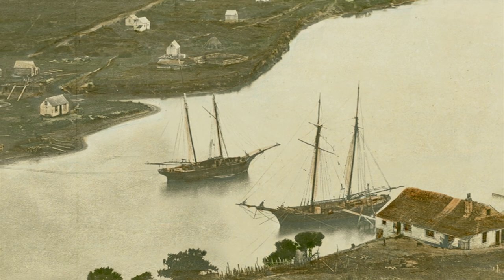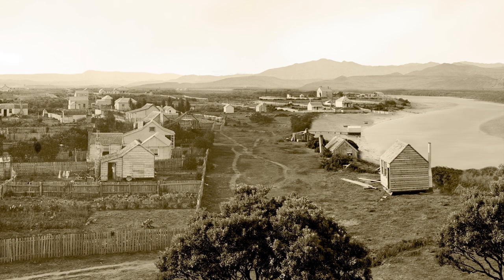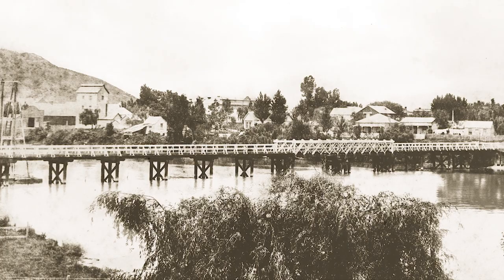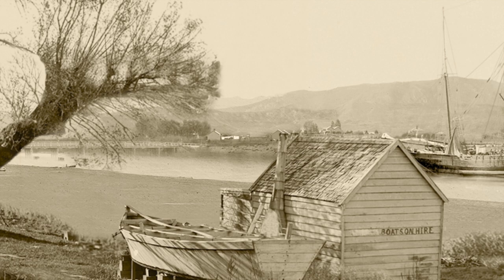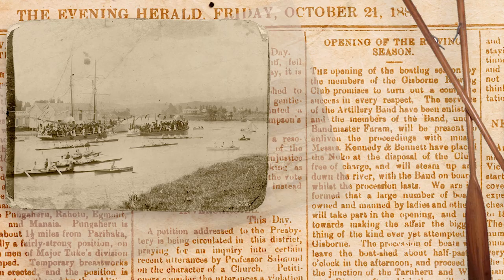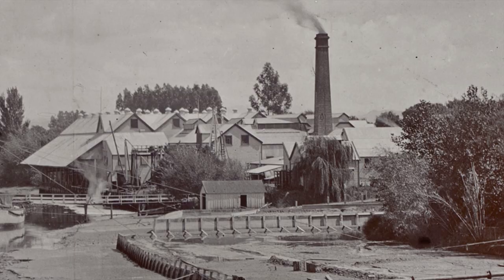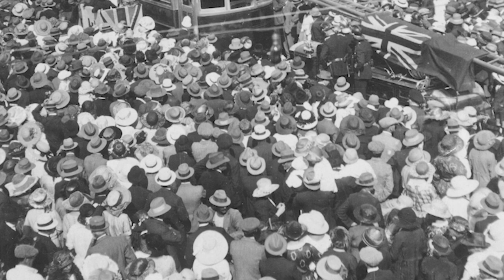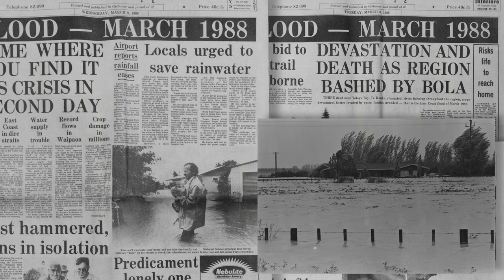The Taruheru River Story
Tairāwhiti Museum is located beside the Taruheru River. This river is one of the three main rivers of Tūranga / Gisborne and is thought to be named after the sweet smelling native moss that used to grow on the river banks. Photographs from the Tairāwhiti Museum's extensive historic collection are brought to life through animation and narration, showing how local life has changed both on and around the Taruheru River, spanning just over a hundred years of history. This video is one of the exhibits that can be found in Wyllie Cottage (built c 1872), located next to Tairāwhiti Museum. Produced by Norm Heke for the museum in 2016 as part of the Wyllie Cottage restoration project.